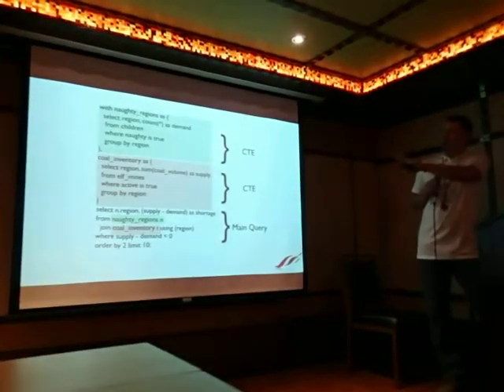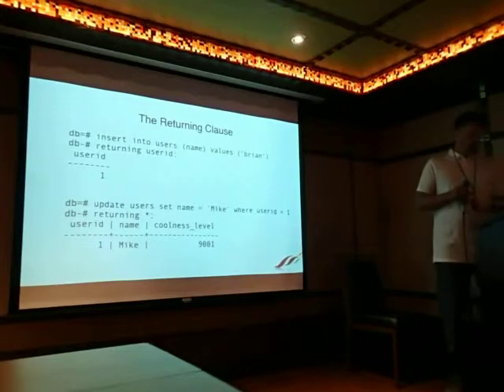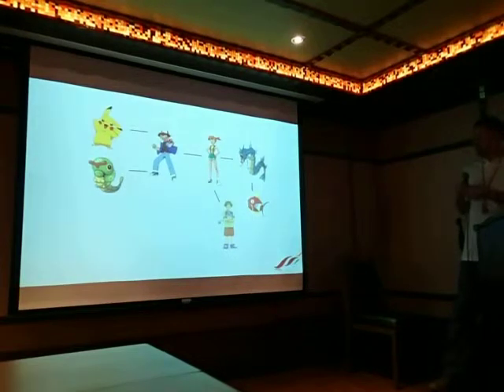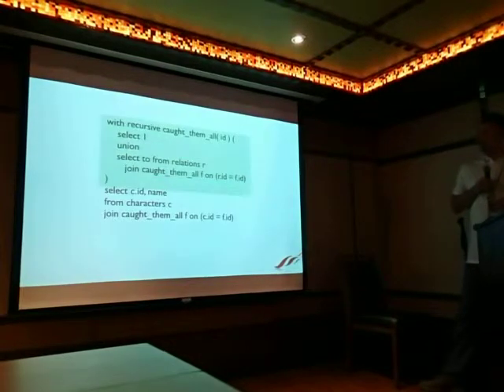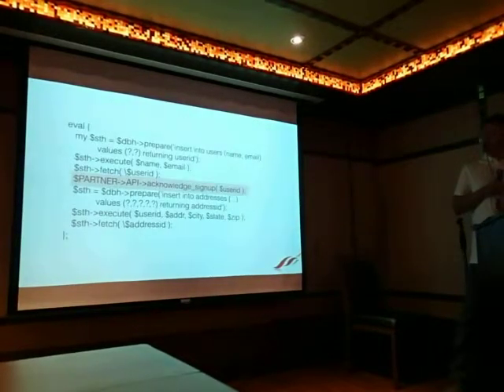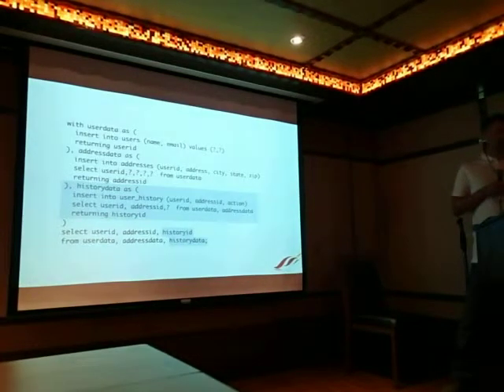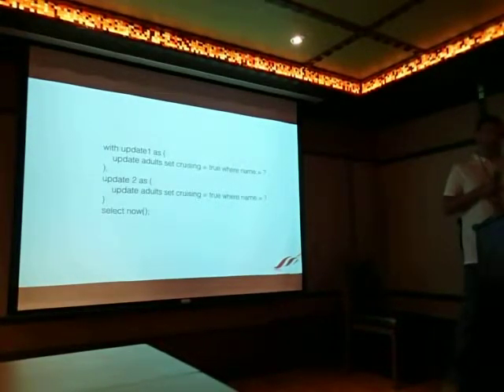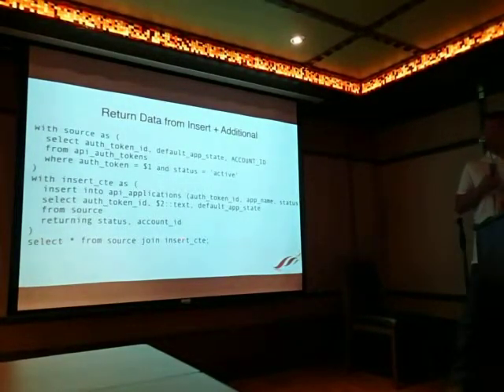Codercruise2017 Postgres CTE tricks for developers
A review of some of the many advantages that Common Table Expressions can give developers to simplify their transaction handling, while also gaining performance.  Special thanks to the guys at PornHub for taking this video since the organizers were unable to record the talks at that time.